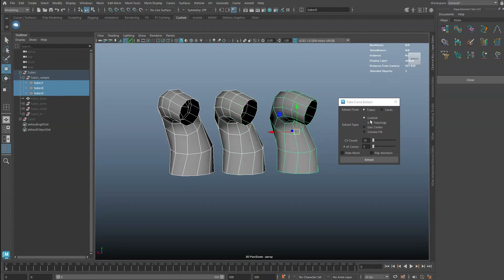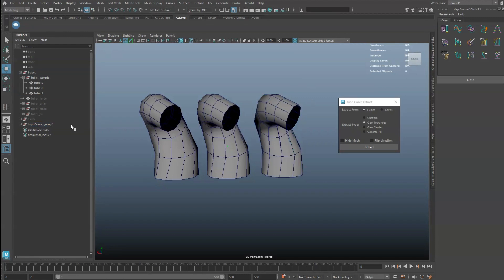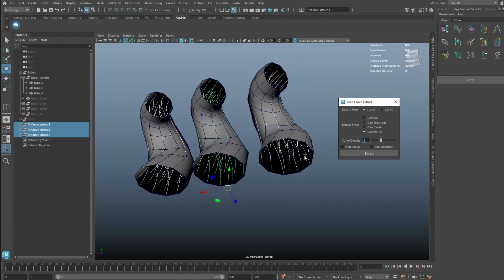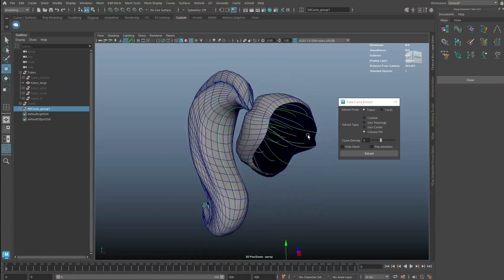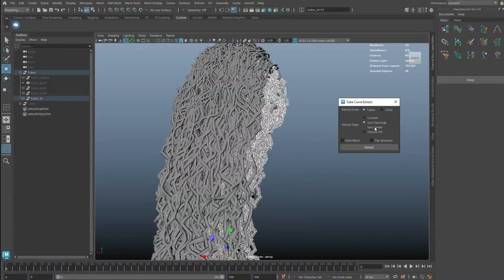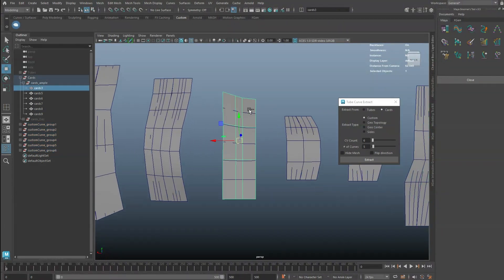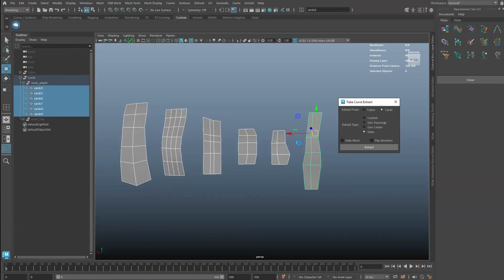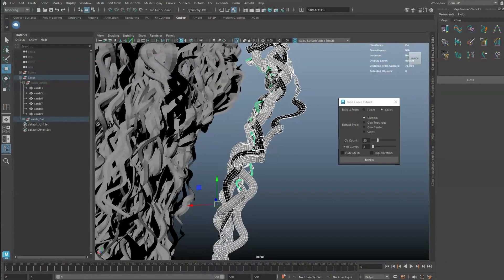Maya Groomer's Tool : Extract Curve from Tubes/Cards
Extract curves from polygon tubes/cards for hair guides